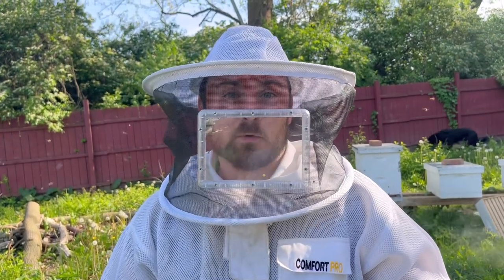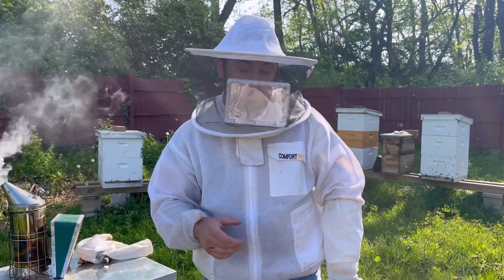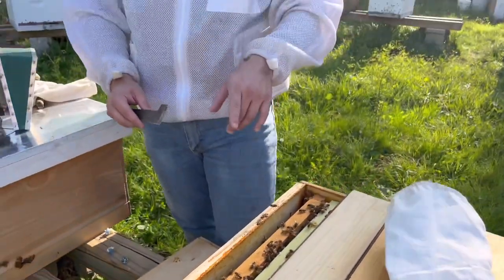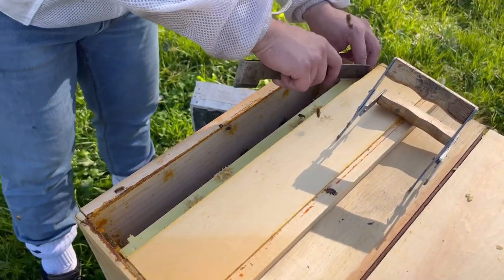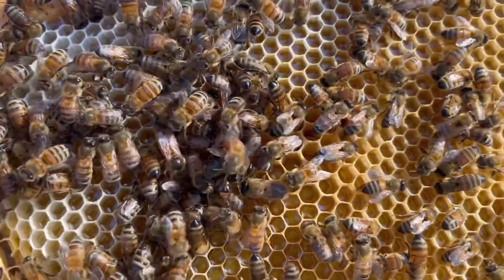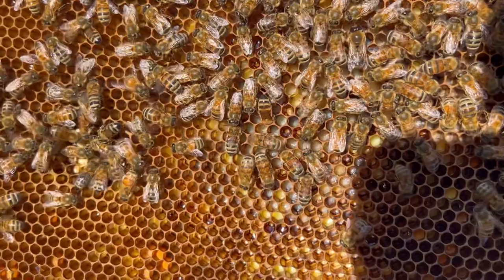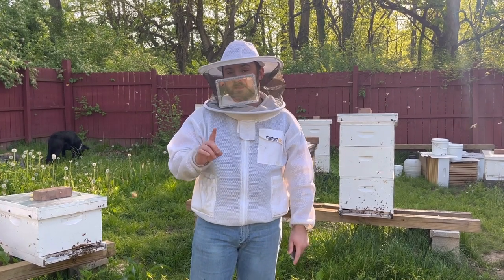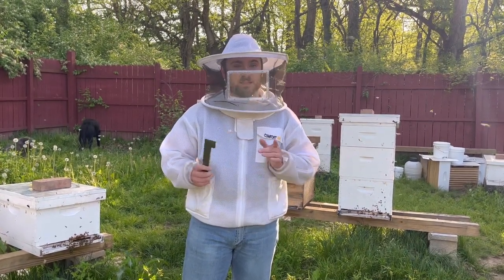How To Make Queen Mating Nucs - Made SIMPLE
In this video, we're going to show you how to make queen mating nucs, made SIMPLE! These nucs are the perfect way to increase your bee colony numbers quickly and easily, and they're perfect for beginner beekeepers!

If you're looking for a way to increase your number of colonies quickly and easily, then look no further! This video will show you how to make queen mating nucs, made SIMPLE, and they're the perfect way to keep your apiary strong with young, healthy queens.

00:00 Introduction
00:26  How to set up 2 frame mating nuc
02:24 Mating Nuc#1
04:29 Mating Nuc#2
05:19 Mating Nuc#3
06:15 Egg to Queen Laying timeline
07:36 Conclusion